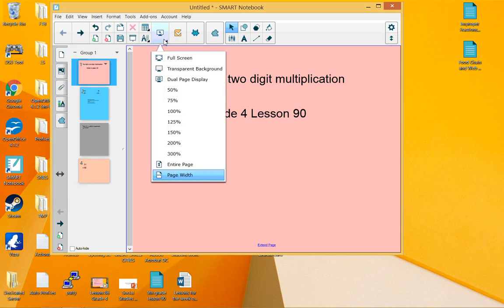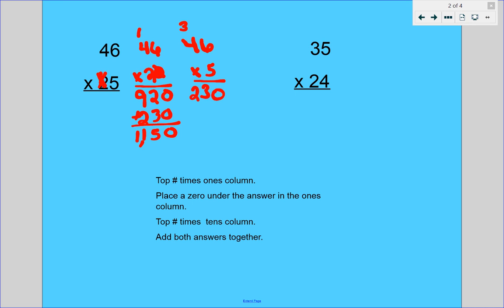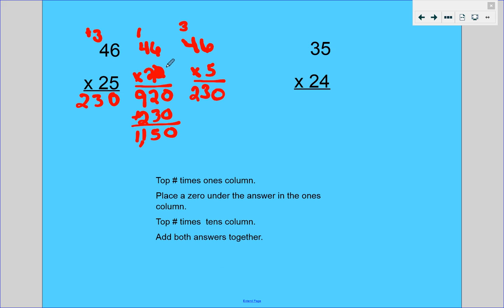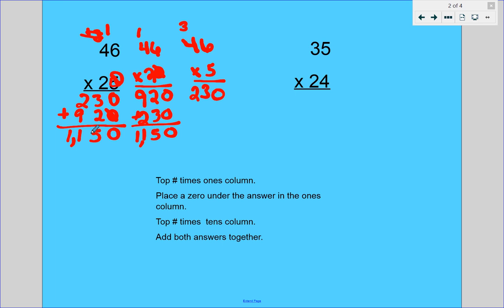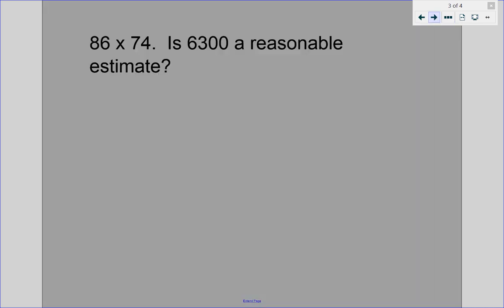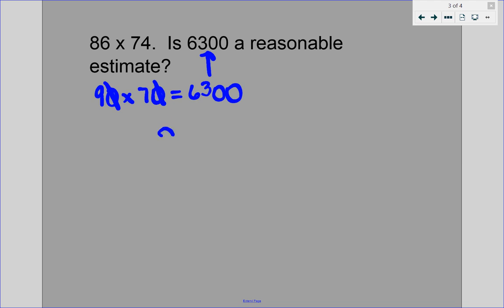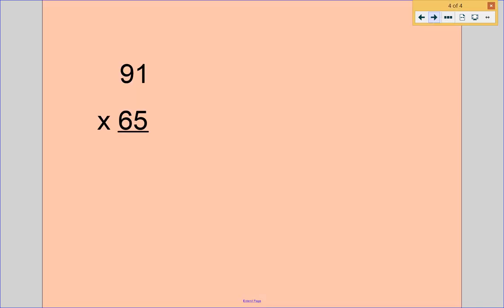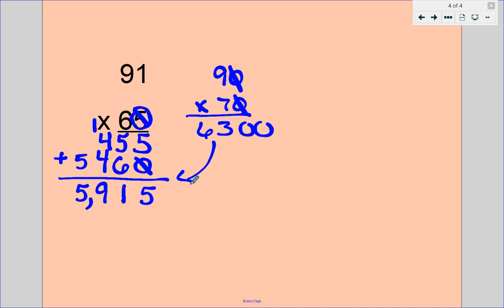Grade 4 Lesson 90